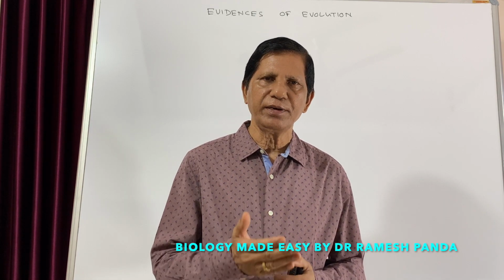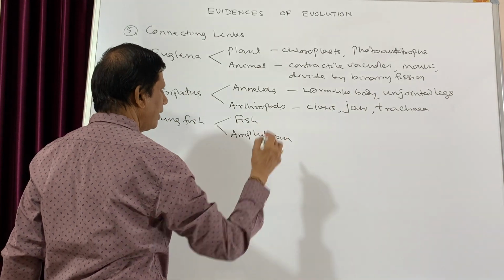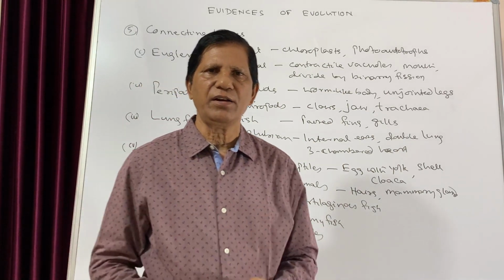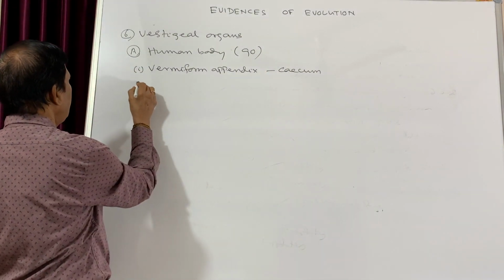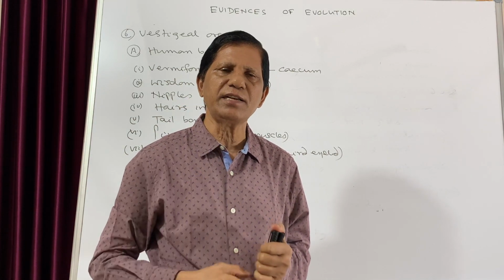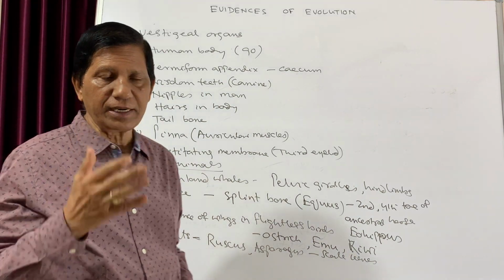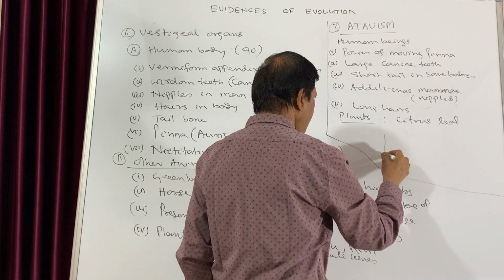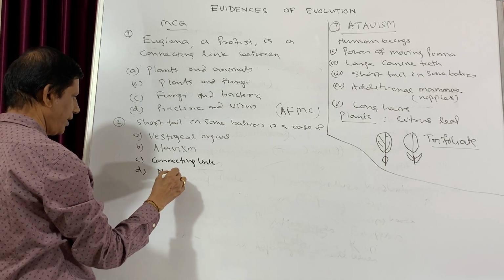EVIDENCES FROM CONNECTING LINKS,VESTIGEAL ORGANS & ATAVISM |EVOLUTION--6 |NEET|CLASS-12| Dr RC Panda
This is the third video of evidences in favour of evolution in which several evidences from connecting links, vestigial organs and atavism are discussed.wisdom teeth,tail bone,vestigial organs,